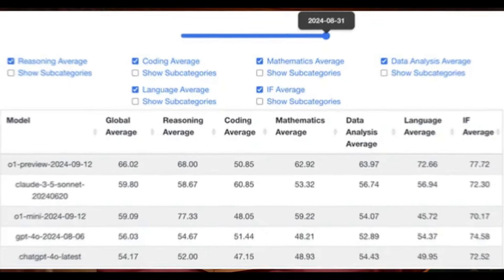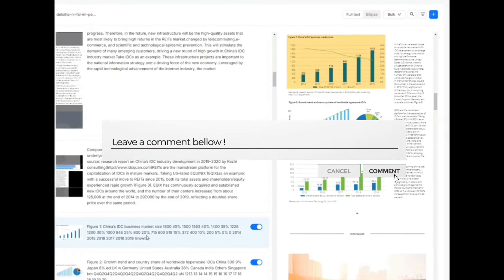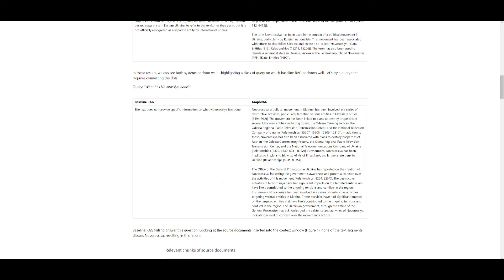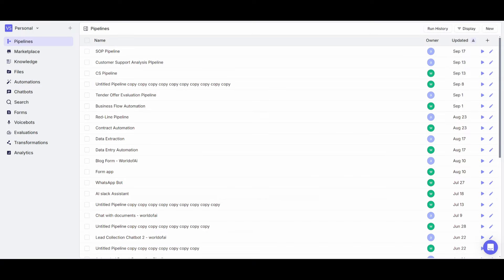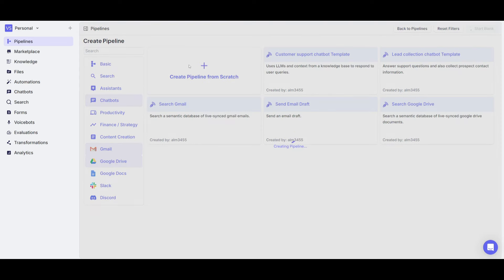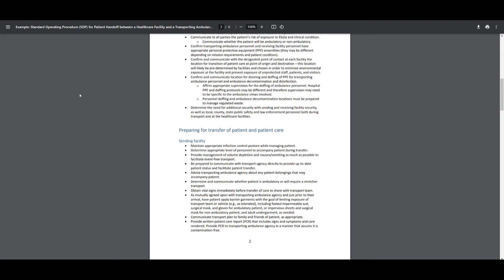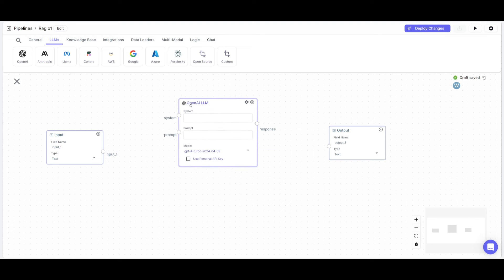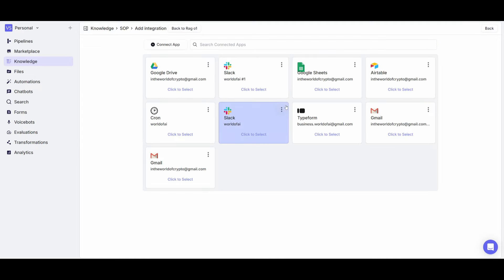Incredible RAG Strategy + UI For Chatting With Your Documents! (Open o1)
In this video, we showcase an incredible Retrieval-Augmented Generation (RAG) strategy combined with a sleek user interface for chatting with your documents, powered by OpenAI's new o1-preview model!

🚀 Whether you’re in healthcare, business, or just need an efficient way to interact with your files, this workflow makes it seamless to retrieve context-rich information from large datasets. We’ll walk you through the steps and highlight how RAG with o1 can supercharge your productivity by integrating real-time knowledge retrieval with structured outputs. Tune in to see how easily you can transform document interaction using this powerful AI technique!

Features:
💡 Efficient Knowledge Retrieval: Instantly retrieve relevant information from large documents.
🧠 Advanced Reasoning with o1-Preview: OpenAI's latest model provides structured outputs for clear, actionable insights.
⚙️ Adaptable for Multiple Industries: From healthcare to business, easily chat with your documents across various use cases.